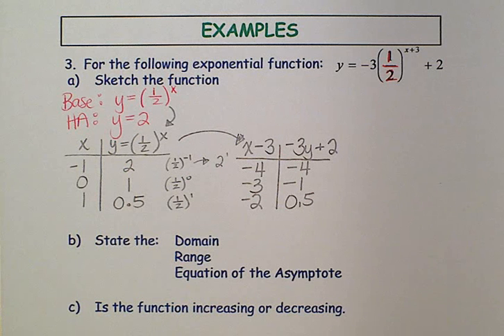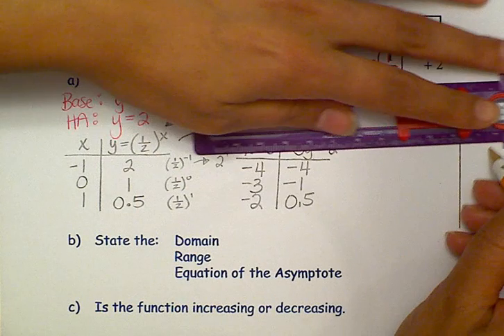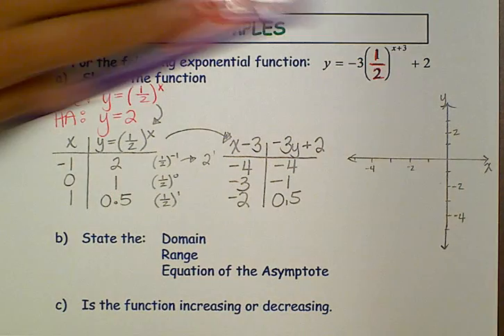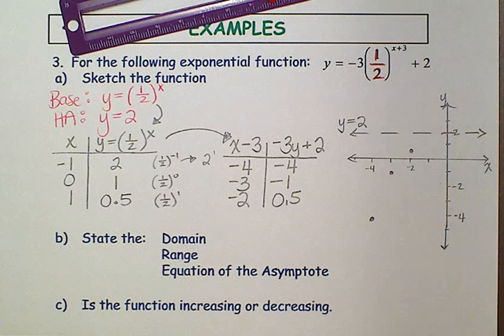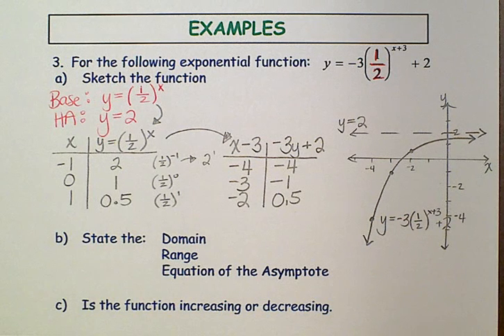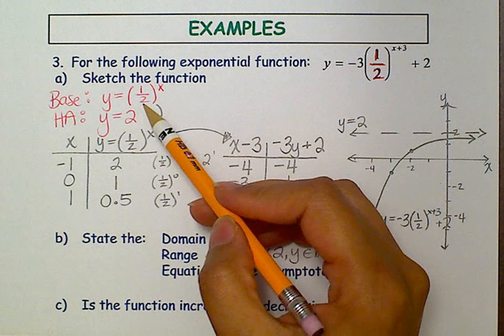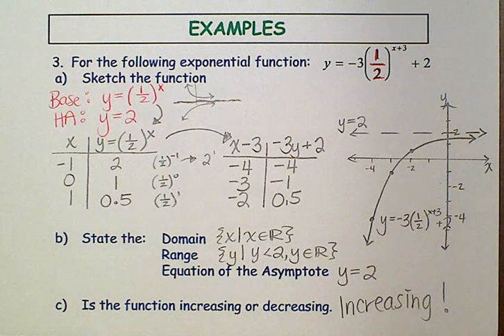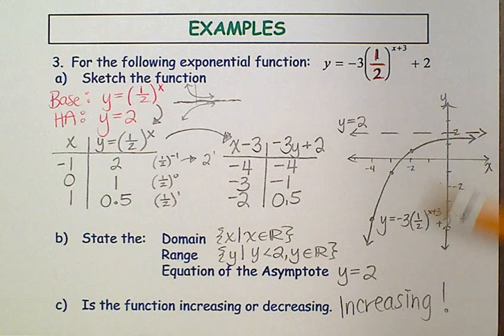L4 - Transformations of Exp Func Part 9